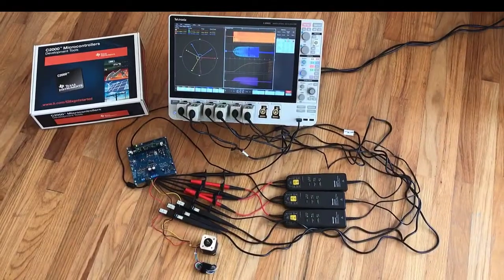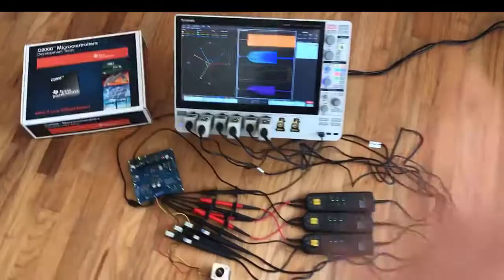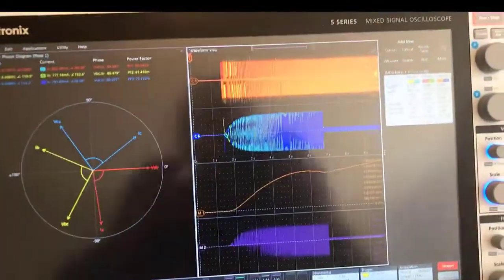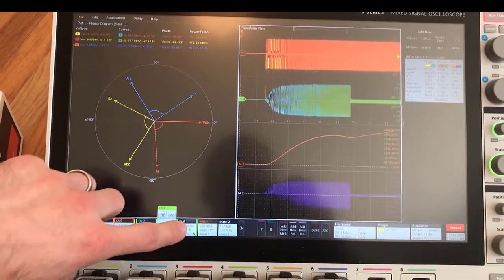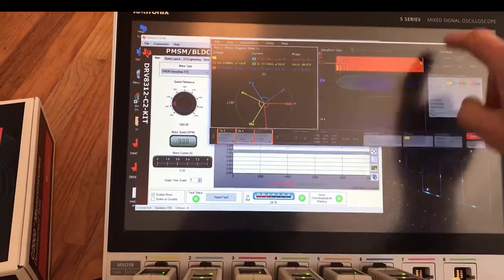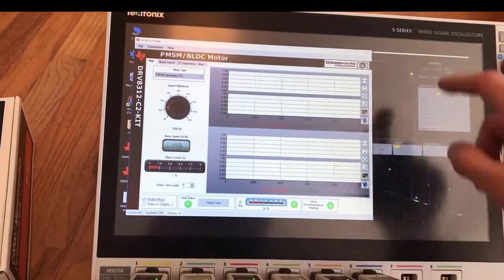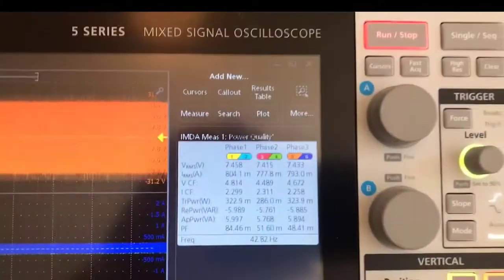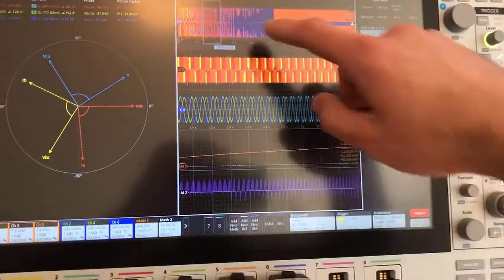IMDA Understanding Startup Behavior of a BLDC Motor with Inverter Motor Drive Analysis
During the design and validation of systems that utilize 3 Phase power, it can be difficult to correlate control systems and power electronics with the performance of the overall system. Watch how Inverter Motor and Drive Analysis (IMDA) software from Tektronix makes it easier than ever to perform correlation of control timing and power output characteristics on devices like Brushless DC (BLDC) Motors in this video.